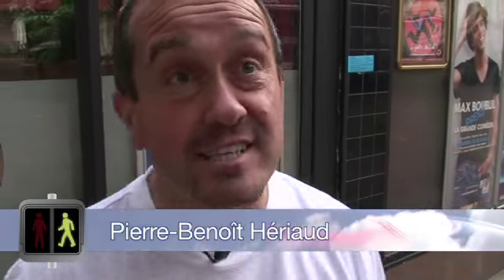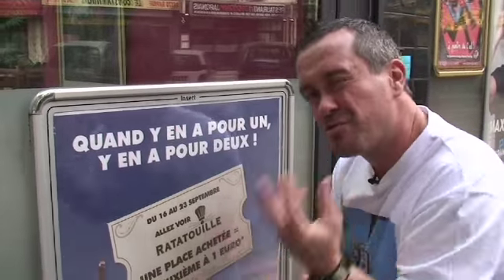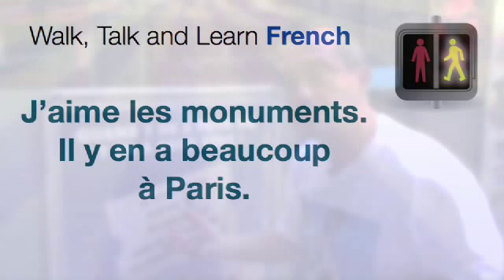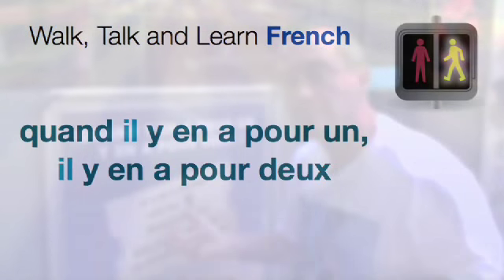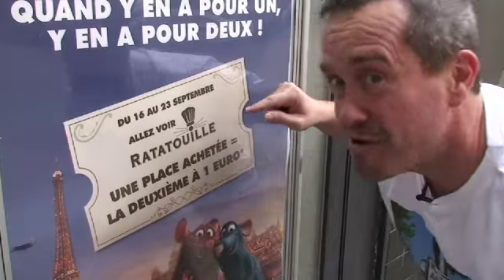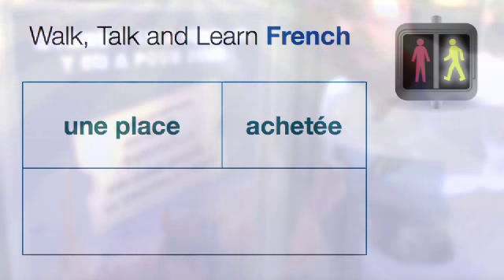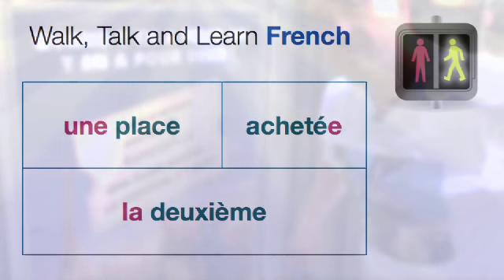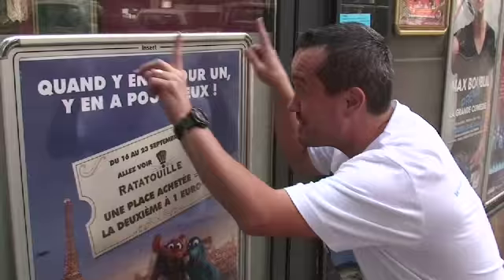Walk, Talk and Learn French Episode 1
In this video, Pierre-Benoît discusses the phrase "Quand il y en a pour un, il y en a pour deux". Grammar points covered include "il y a" and adjective agreements.